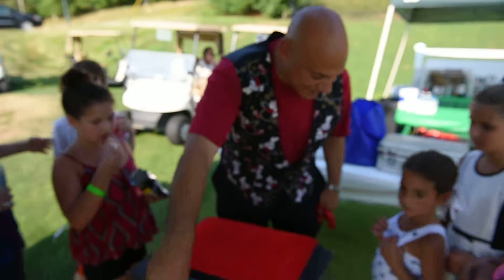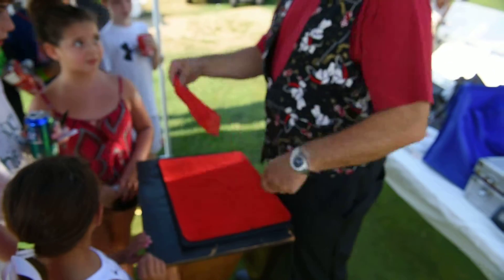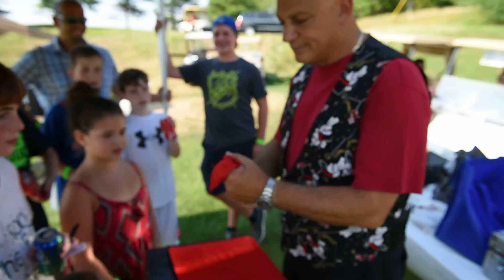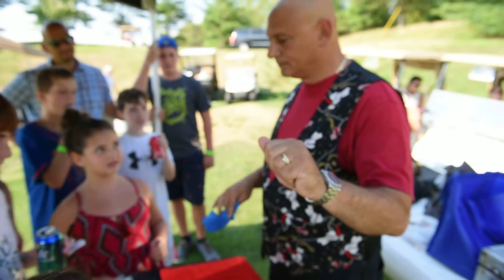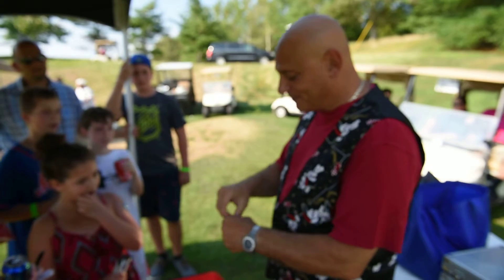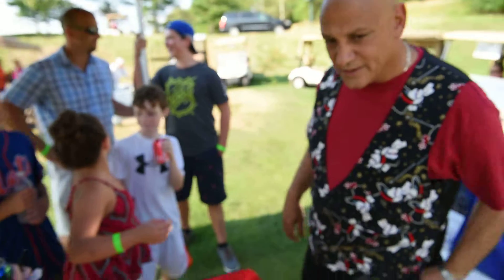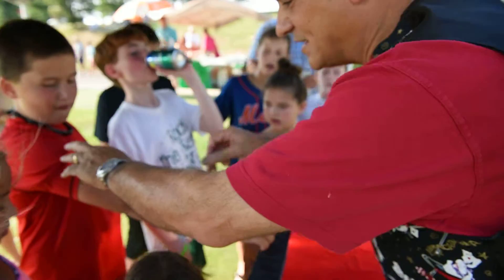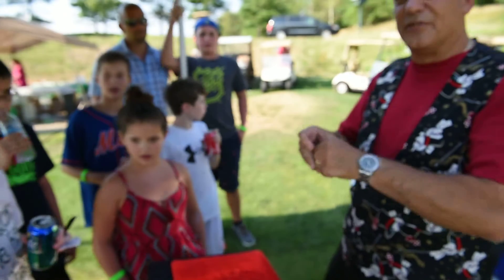Rock the Range for Ursula - magician